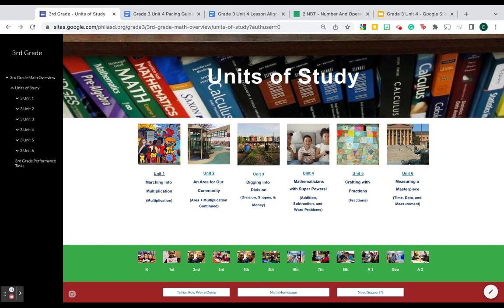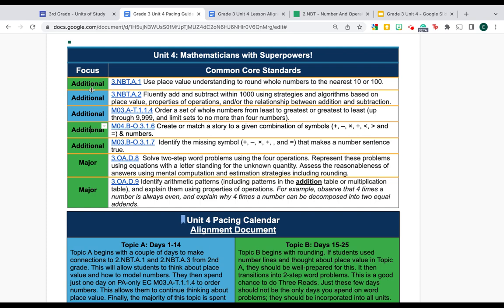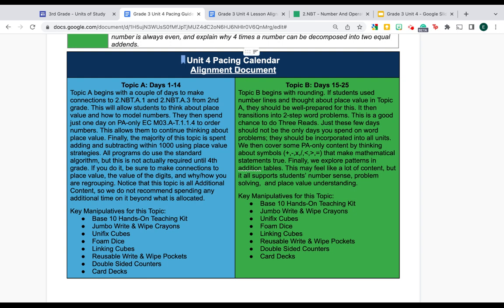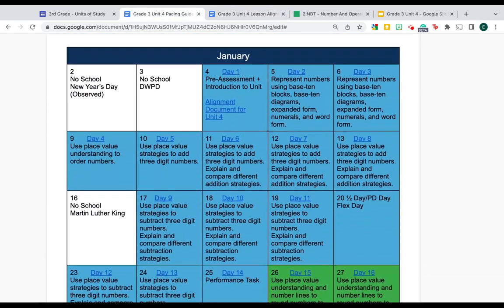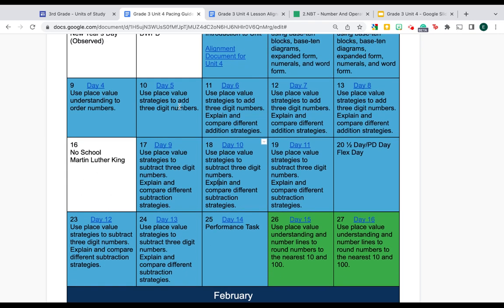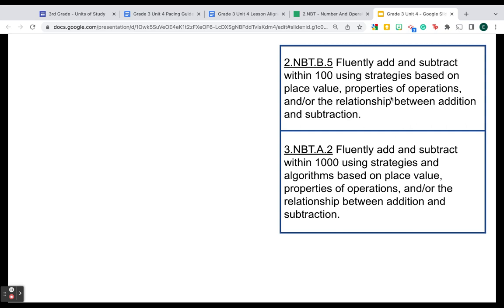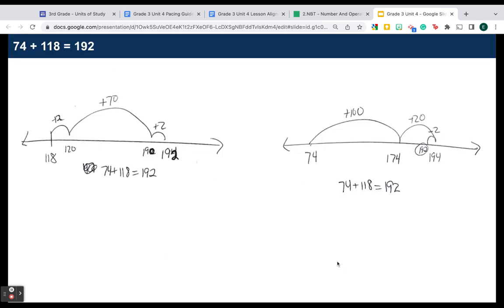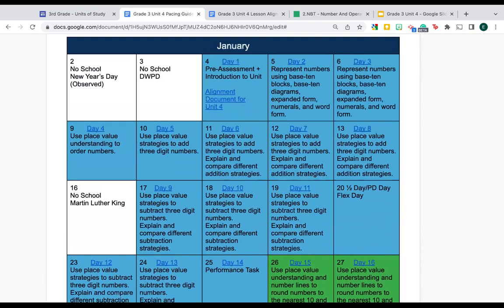Grade 3 Unit 4